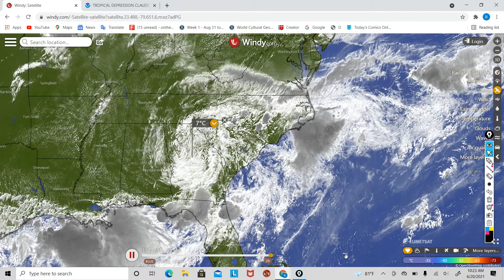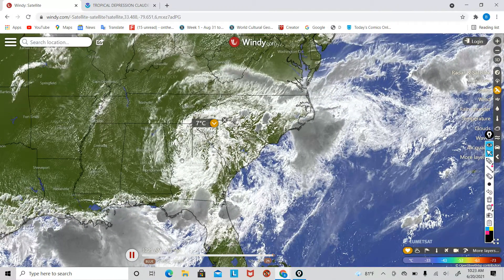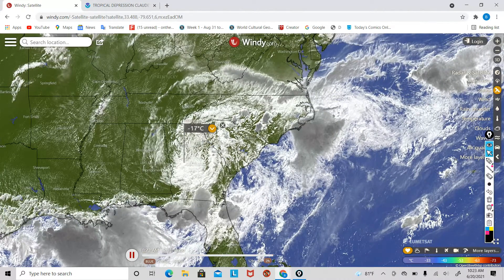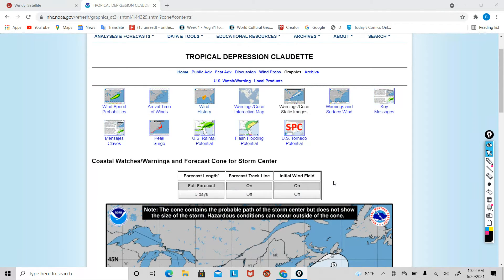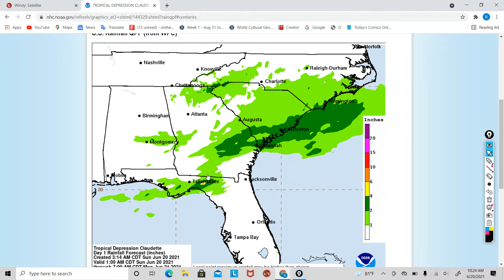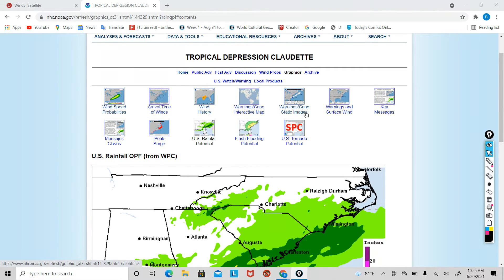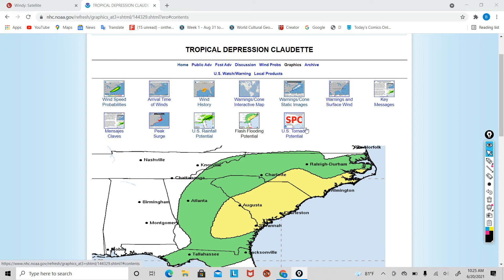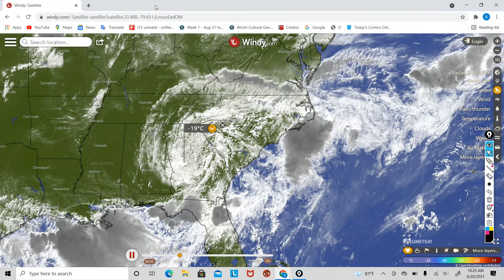Claudette Update and Forecast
John chapter 17 is a cool chapter!  Keep places affected by these storms in your thoughts and prayers! Also don't worry!